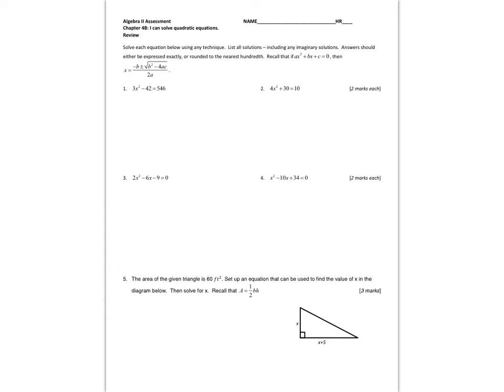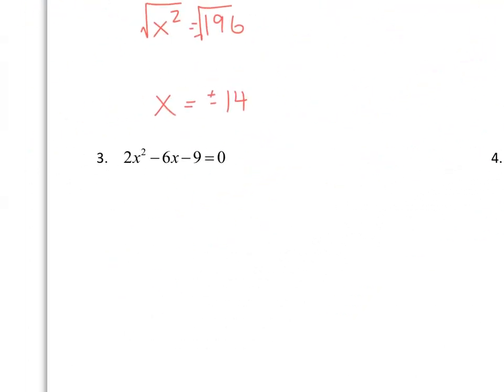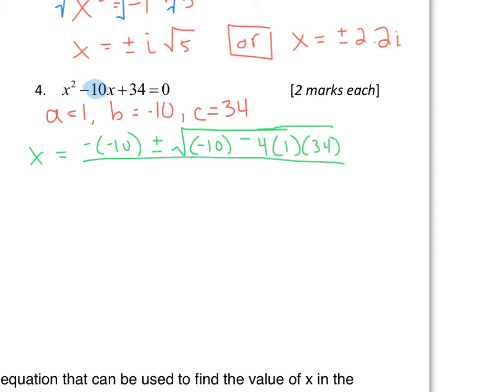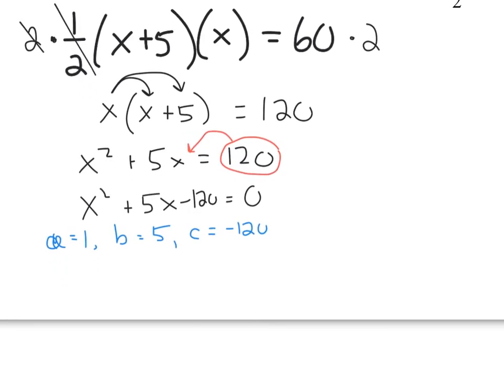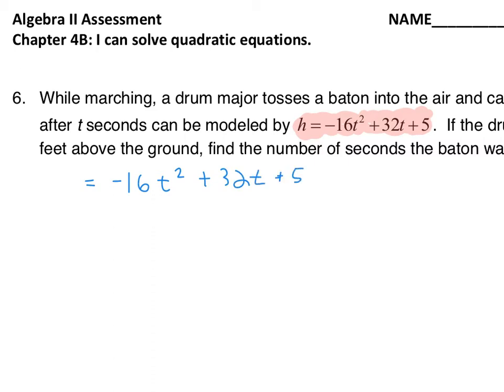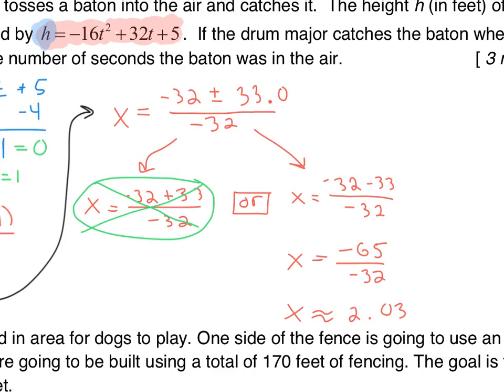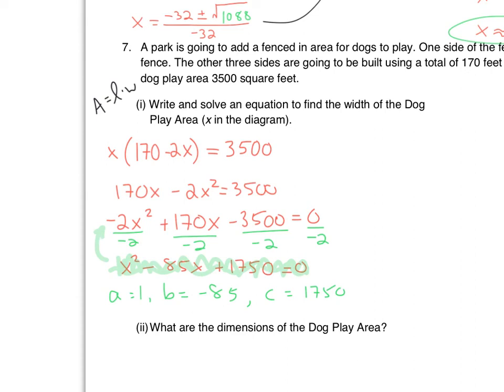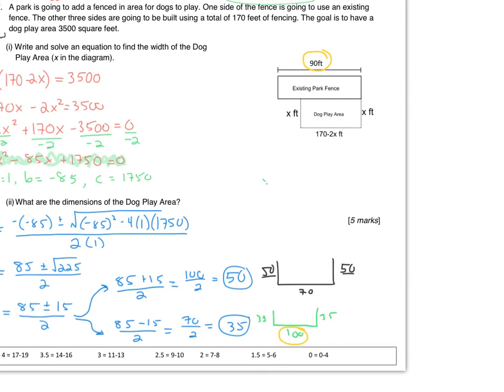Chapter 4B Review Video